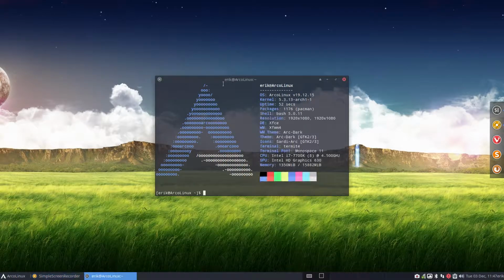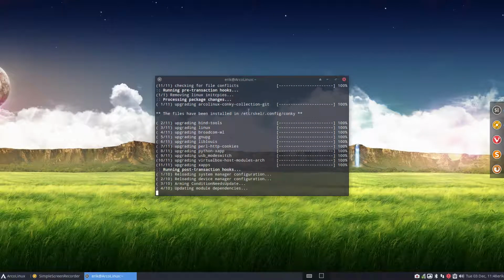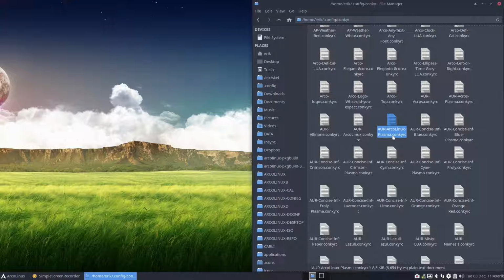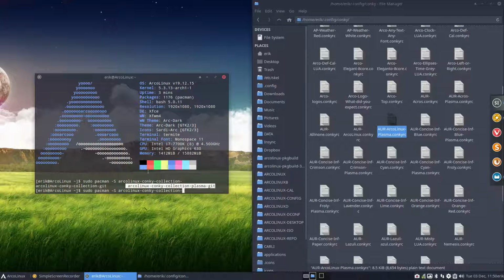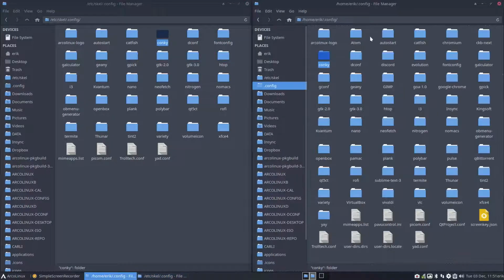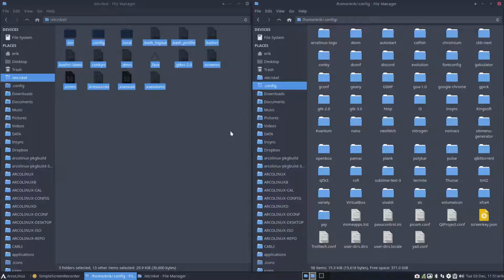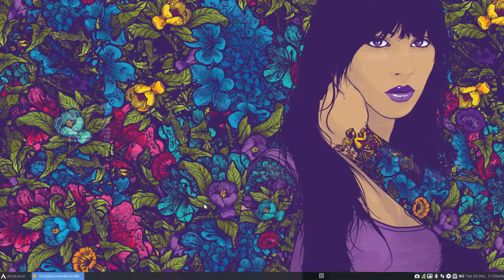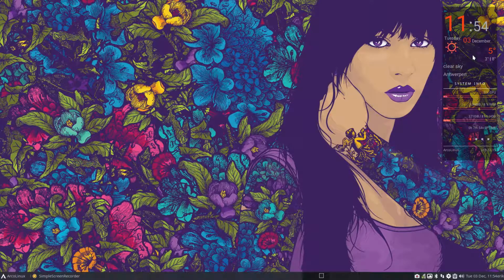ArcoLinux : 1253 ArcoLinux conkies get an update after working on plasma conkies